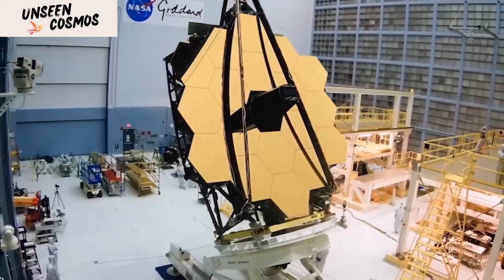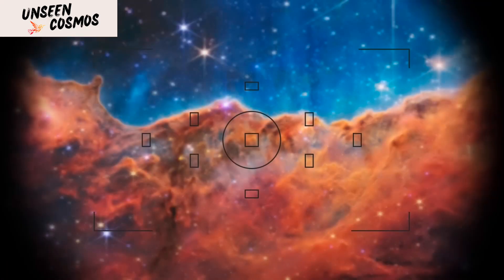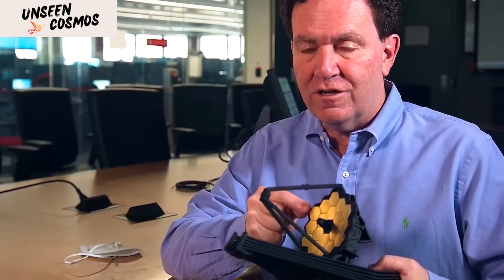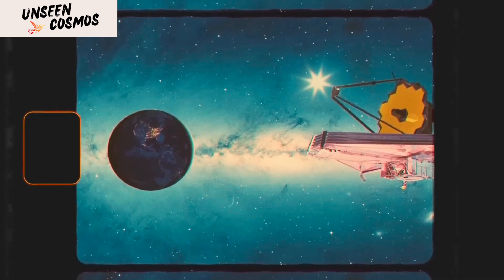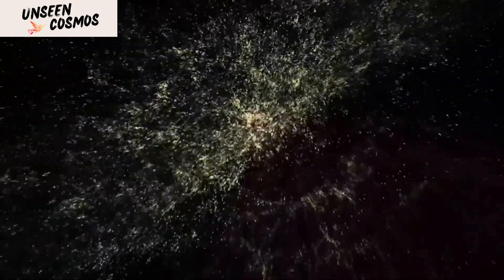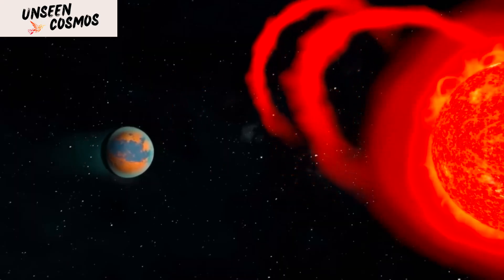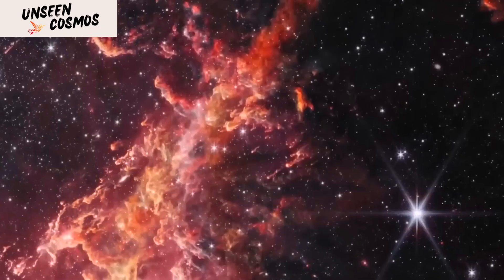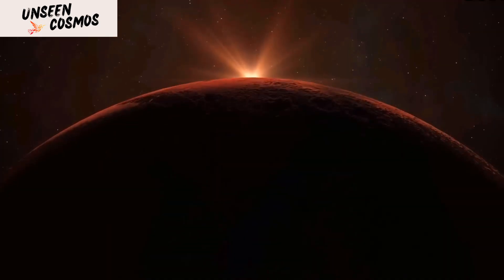James Webb Telescope Just Announced First Ever Real Image of Another World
Title: James Webb Telescope Just Announced First Ever Real Image of Another World

Description: In this groundbreaking video, witness the moment when humanity took a major step forward in our understanding of the universe. For the first time ever, astronomers have captured a real image of an exoplanet, a world beyond our own solar system. Join us as we delve into the fascinating science behind this incredible feat, and explore the implications it holds for the future of space exploration and our understanding of the cosmos. Get ready to be awe-inspired by this historic moment in human achievement.